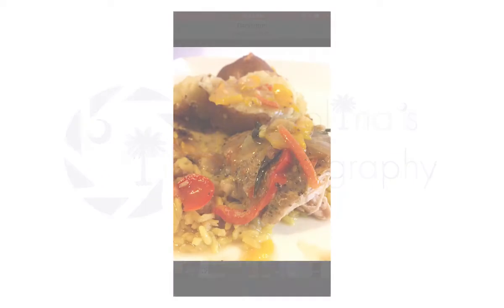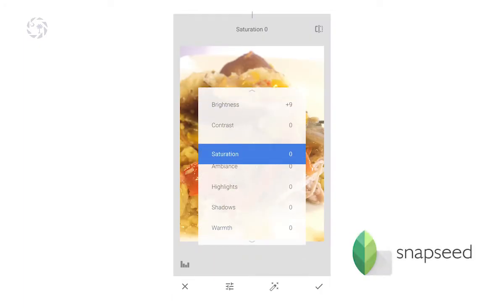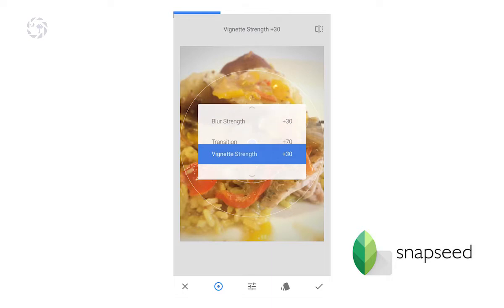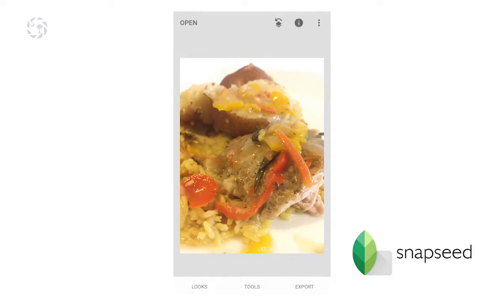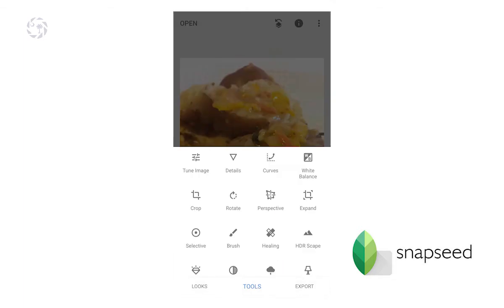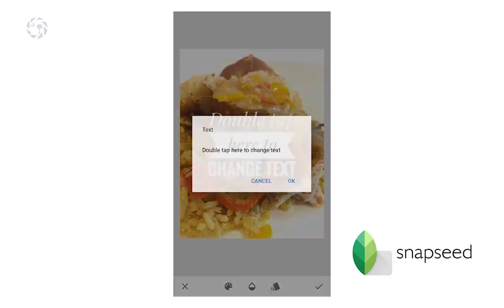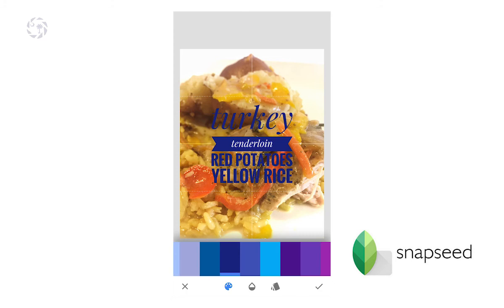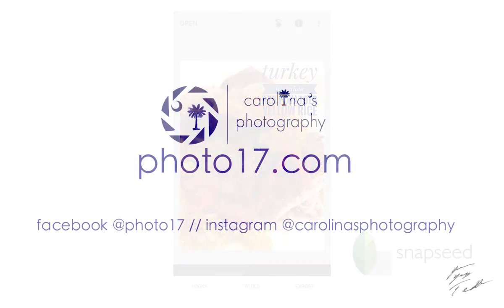Tighten Up Your Food Photos with Snapseed!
Hey y'all it's Yeager with taking a look at  phone app Snapseed and showing you one way to take better food pics! As always have fun and enjoy!
CANON Rebel t6i:

CANON EF 40mm f/2.8 STM LENS:

TASCAM DR-40

Let's chat it up, just a darlin' from Darlington...who was told never to refer to myself as a darlin' again.